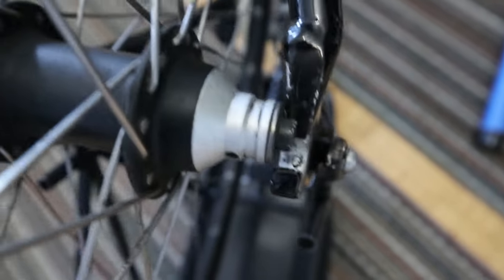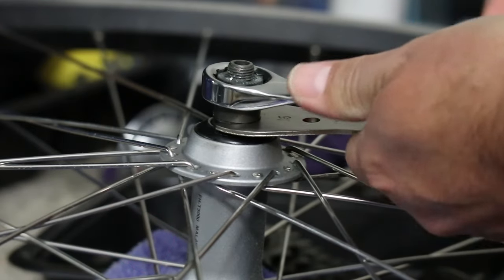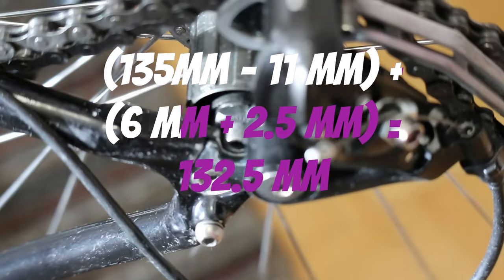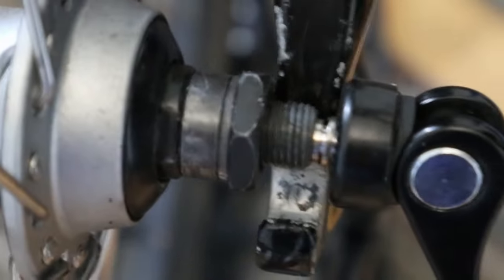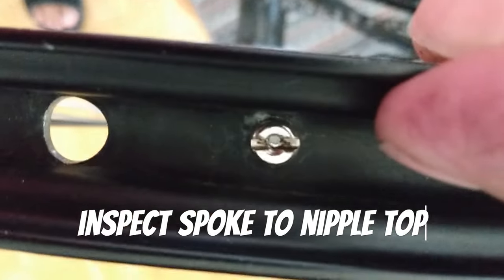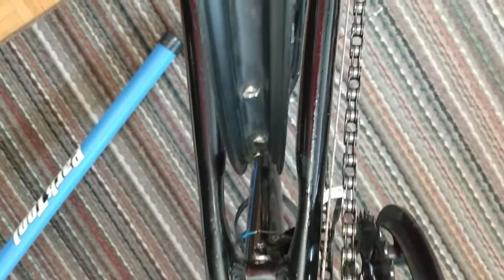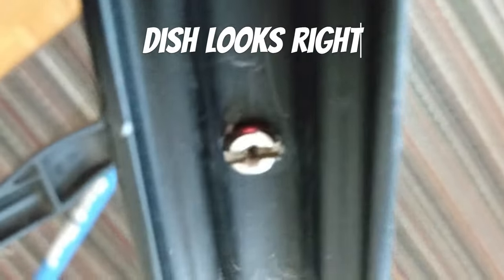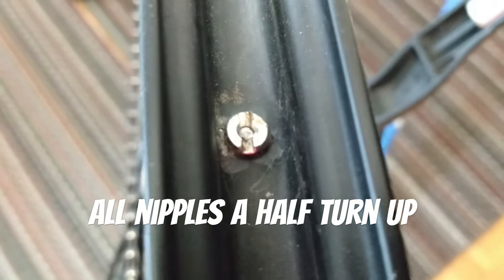FREE! Fit a hybrid wheel in a road frame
Respace your bike wheel axle! My buddy's dental hygienist bought one of my collectible Specialized bikes but wanted a wider wheel. The OLD of the frame is 130mm but my wider rimed wheels are 135mm. Here's my fix!